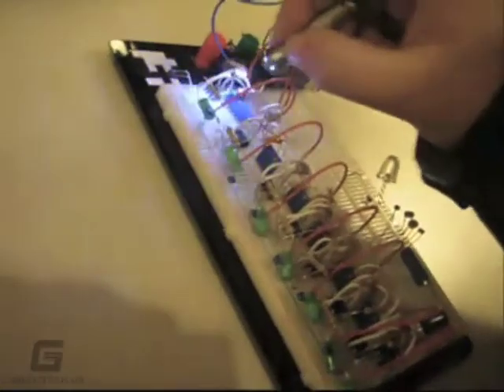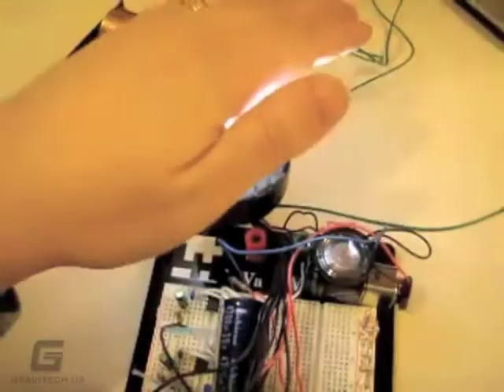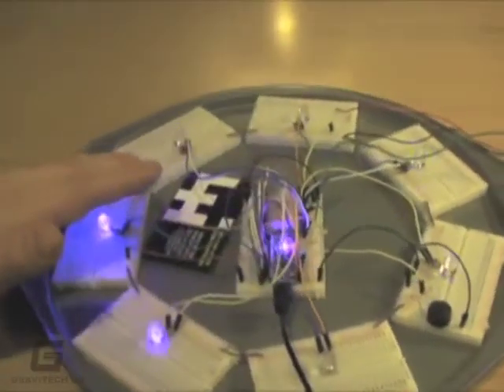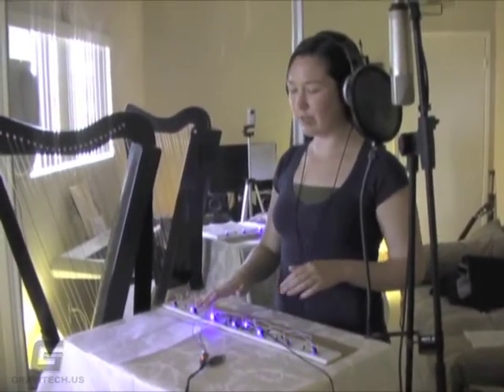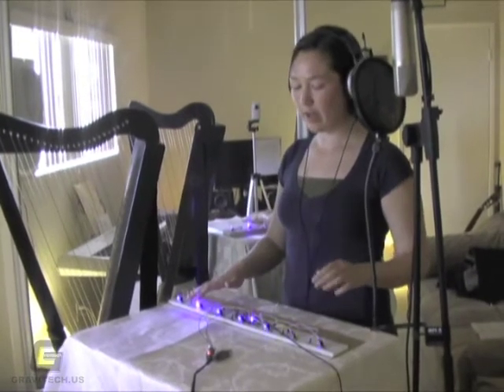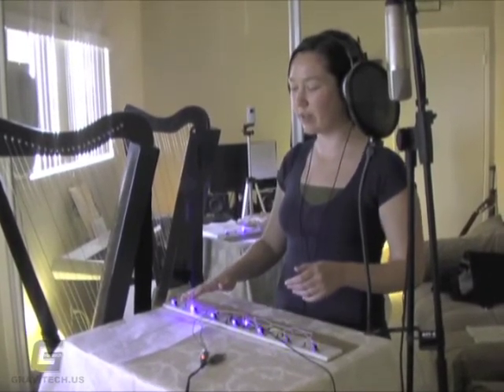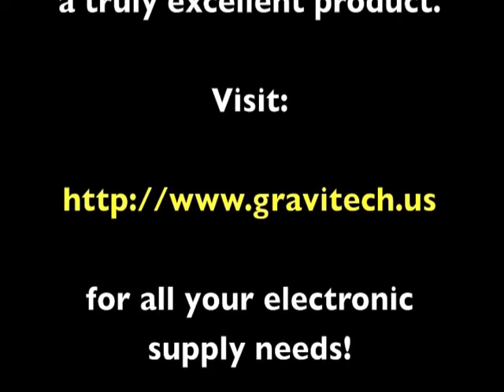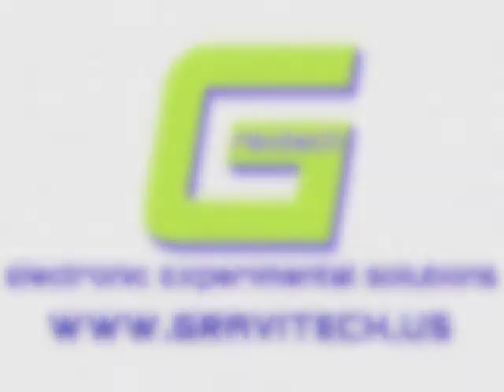Arduino Nano - Light Harp Powerhouse!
Our friends at Gravitech have generously offered to rid us of some of our material concerns, so to show our gratitude we made this video extolling the virtues of our favorite microcontroller, the Arduino Nano!

If you're interested in building a light harp yourself, LHI can help you with free plans and source code.  All you need is an Arduino Nano and a bag of inexpensive parts (most of which can be procured directly from Gravitech!)  We will be offering kits in the near future as well, and eventually even finished instruments!

This light harp is a MIDI controller programmed to trigger chords.  Seven chords are immediately accessible (the diatonic chords); 6 of which can be converted to their parallel major or minor by playing the seventh "light string" in unison.  This allows access to the "II" and "III" modulations so often employed by The Beatles and countless other songwriters.  Of course it can also transpose automatically to play in any key, and has an integrated arpeggiator as well.

Sound synthesis was achieved in Apple Logic on a standard MacBook.  The light harp's audio was routed to Anna's headphones so as not to enter the microphone and become mixed with her vocals.  This was a LIVE performance in every respect, and I was truly blown away by Anna's ability to quickly master the instrument while delivering a seamless performance in ~one take~!  There was little room for editing after the fact (since virtually any edits would not have matched the video), but fortunately she ~nailed~ the performance, so post-production was minimal.  Sometimes it pays to hire a professional!